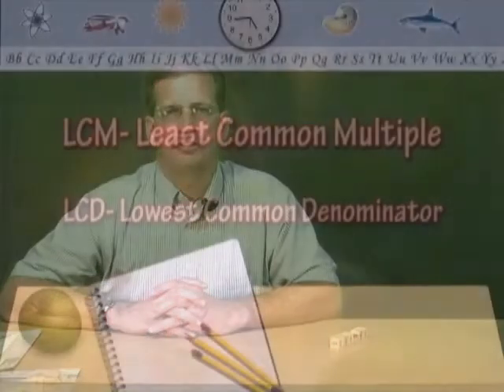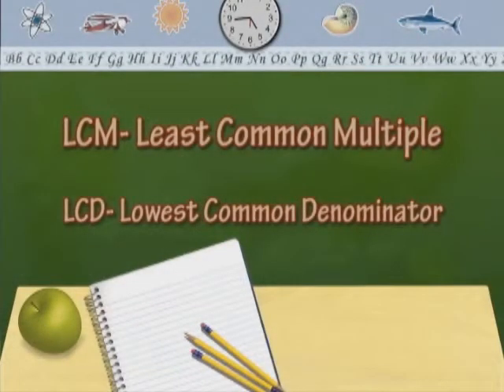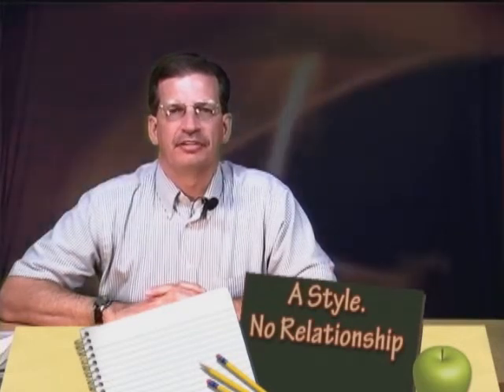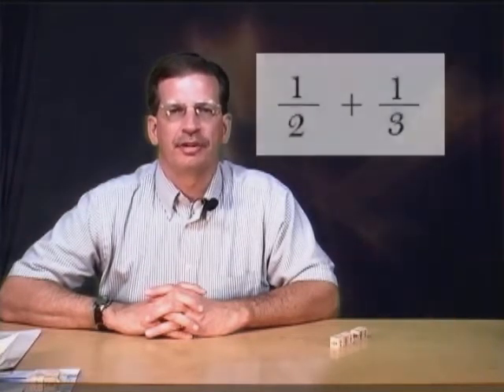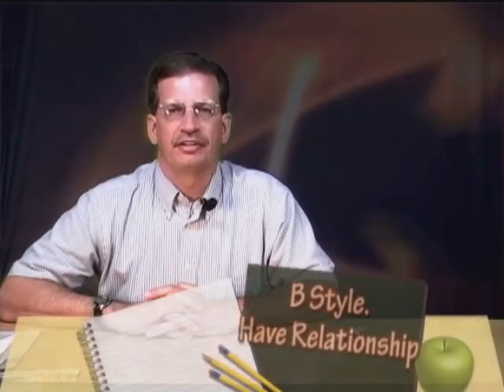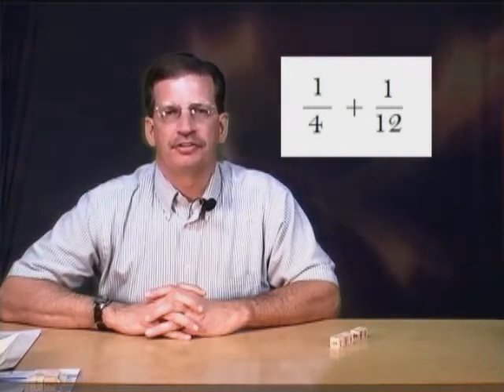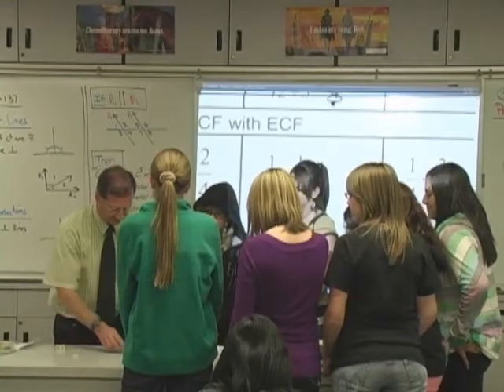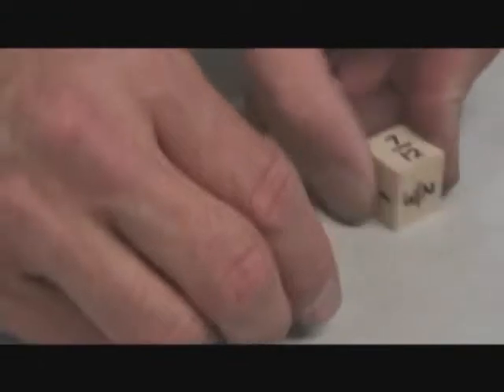5 The ABC Method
Fraction Dice Instructional Video 5